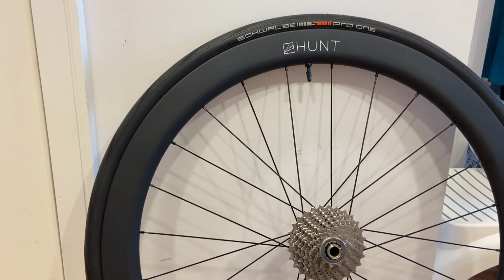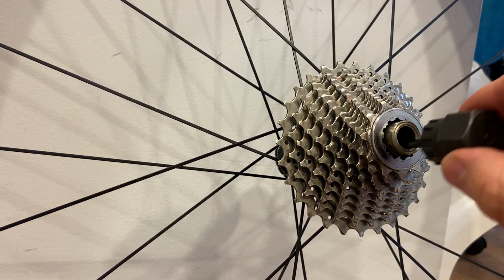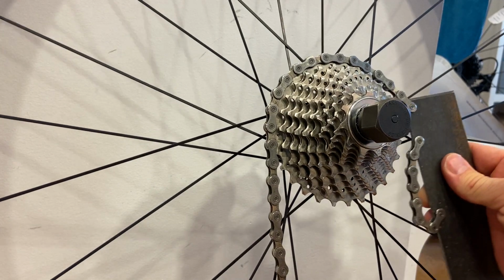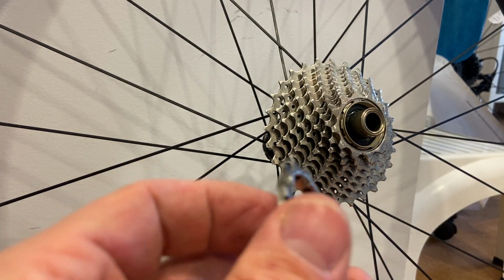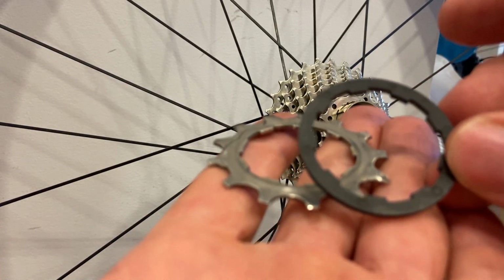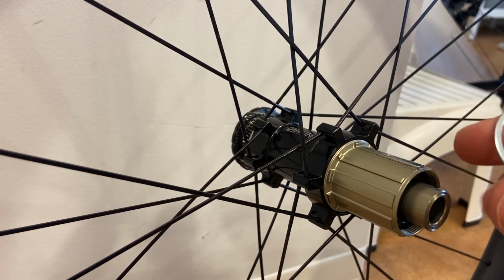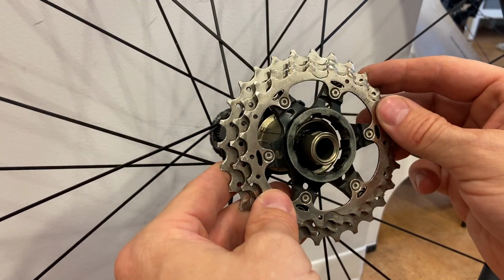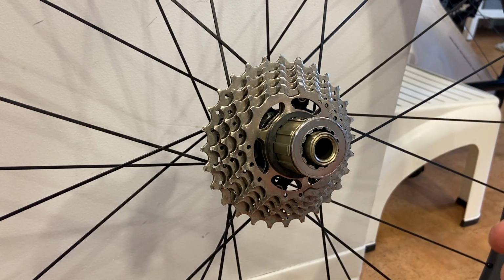Cassette set mounting/removal on a freehub (new wheel)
Demo and explanation of skills involved and tools needed